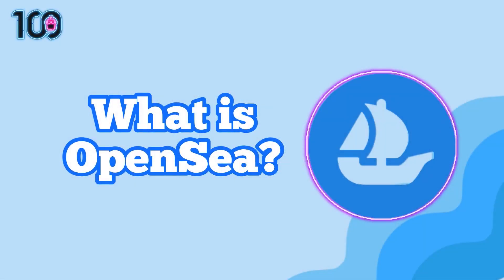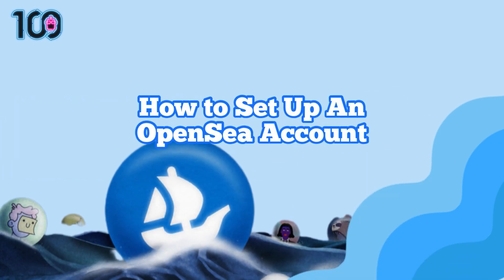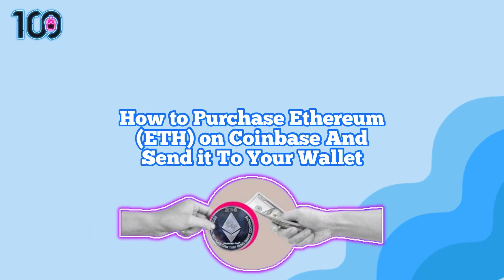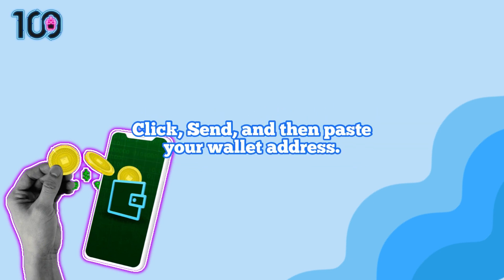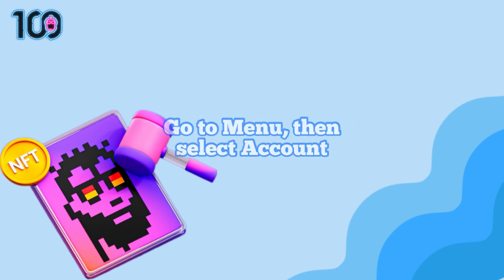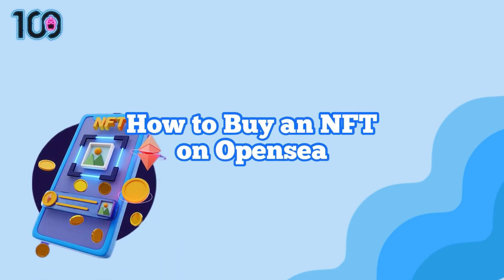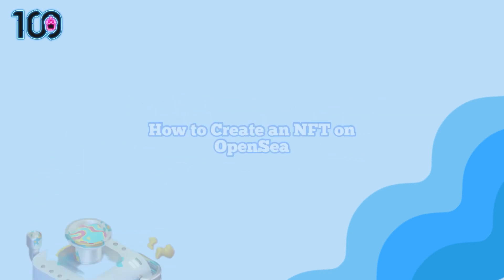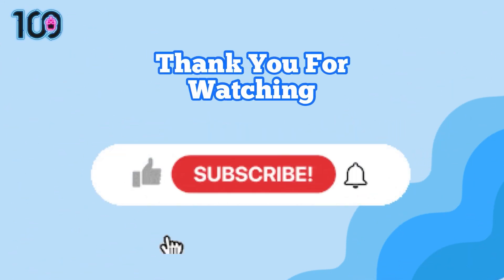What is OpenSea? EVERYTHING You Need to Know!!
If you are interested in NFTs You have probably heard about OpenSea platform; BUT What is OpenSea? How does it work? Everything you need to know about OpenSea, is HERE.
OpenSea is a non-fungible token (NFT) marketplace that offers users the ability to buy, sell, create, and trade NFTs.
You will learn how to setup your OpenSea account, how to sell, buy, and create NFTs easily.
OpenSea is a very easy platform to use.

I’m an AI-Based professional crypto signaller with very low risk.
Over the past eight years, I have mastered all the different analytical methods in the market, after which I became a professional trader and asset management account as well as possible.
I can sit non-stop, tirelessly, and observe the market, something a human being can never do.